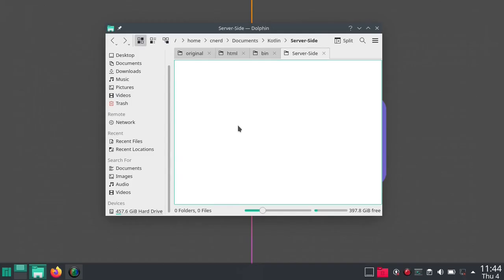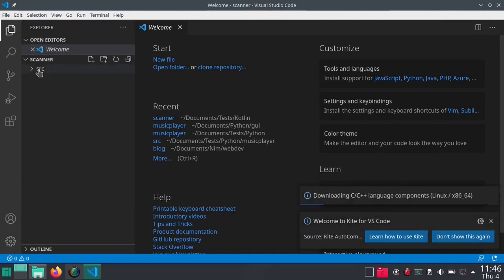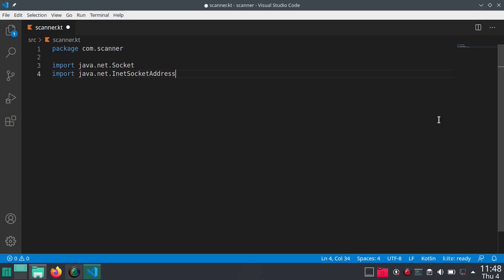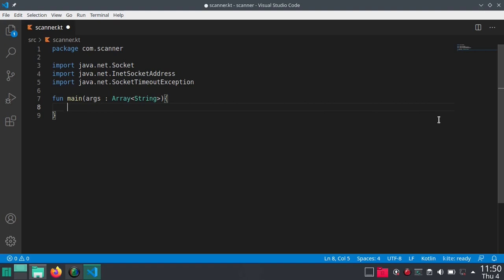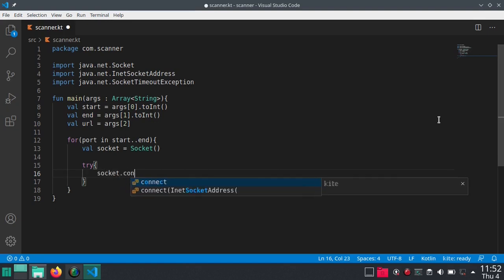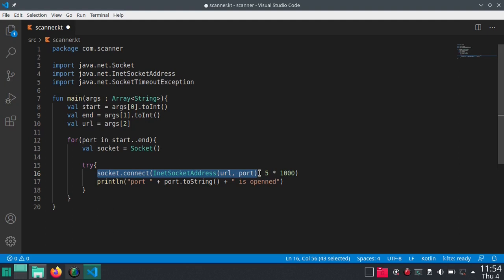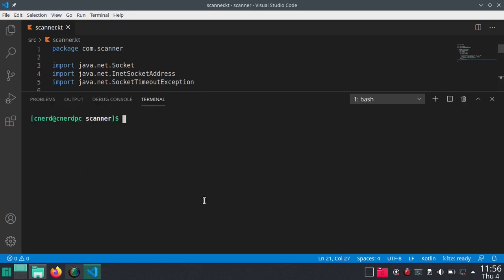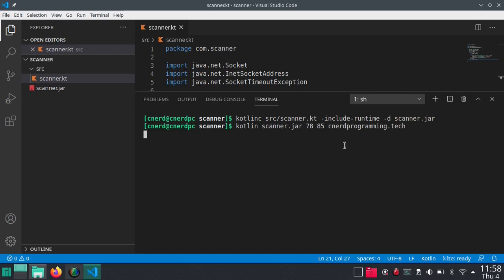Kotlin server side port scanner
Hi in this tutorial i'll show you how to create a server side port scanner with kotlin.

Get an automation tool to save you the stress of manual computer labour